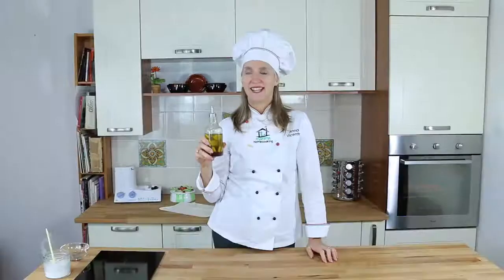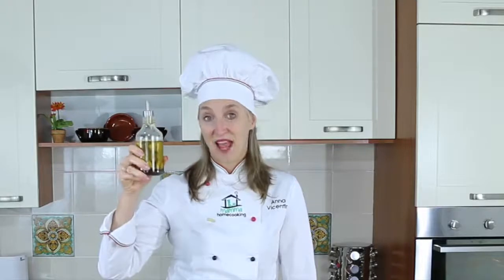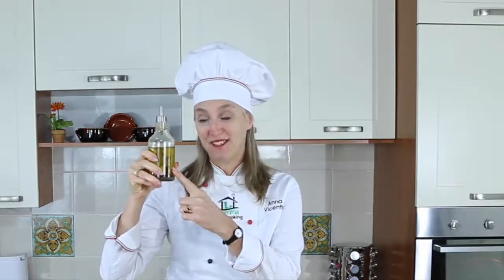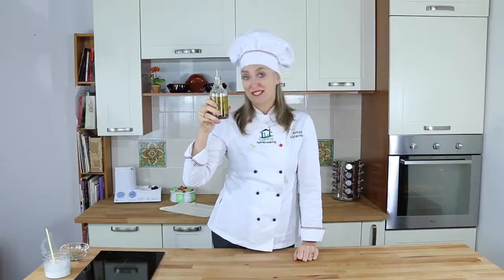How to Make Your Own Garlic Oil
I enjoy the flavor of garlic in my food, but eating the real deal seems to upset my stomach. How to get around this? Make garlic-infused olive oil!